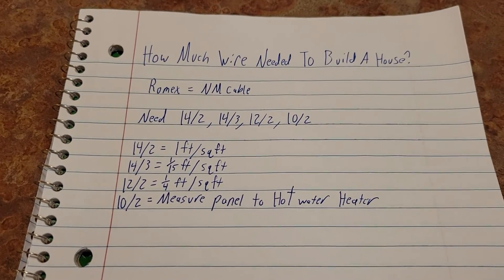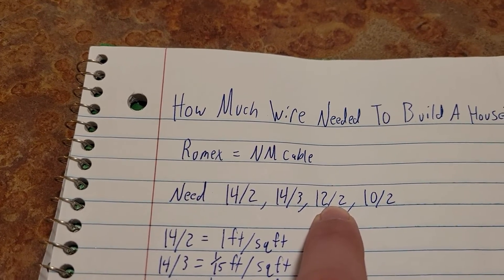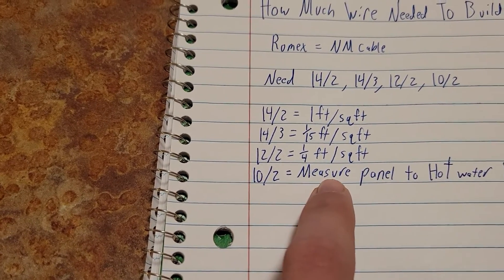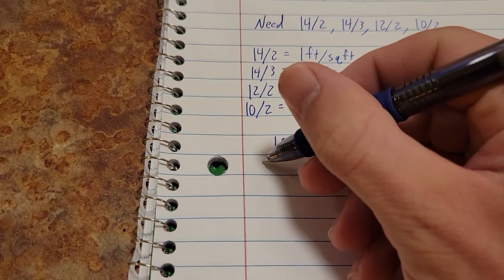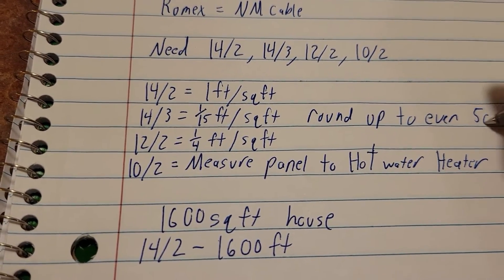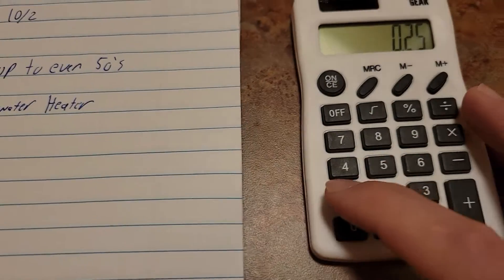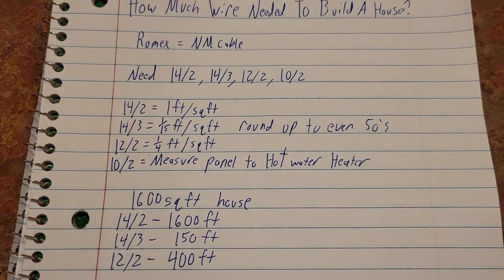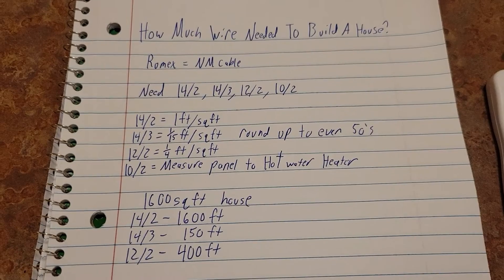How Much Wire To Build A House?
This video starts our series on how to wire a house. In this video you will learn how to calculate how much Romex/ nm cable you will need to wire your new house. The wire for your stove and clothes dryer will be covered in a separate video. This video allows you to calculate costs associated with building a house. This video will also help you eliminate unnecessary trips to the hardware store due to lack of planning. Have A Great Day!!!